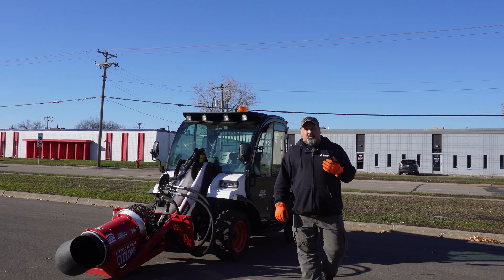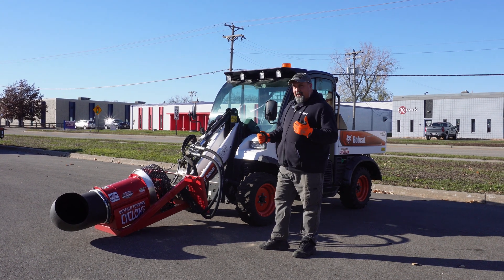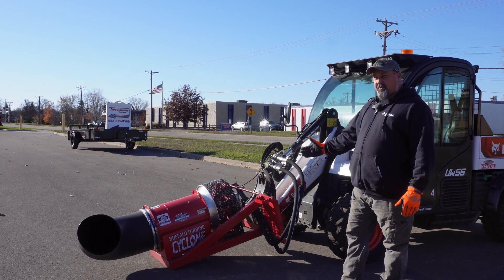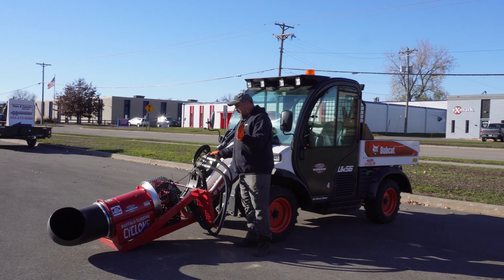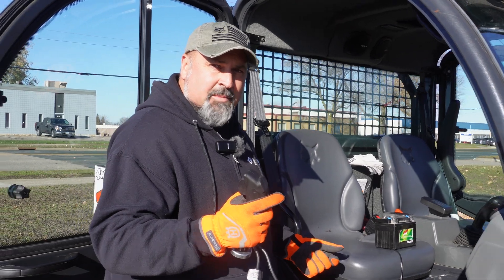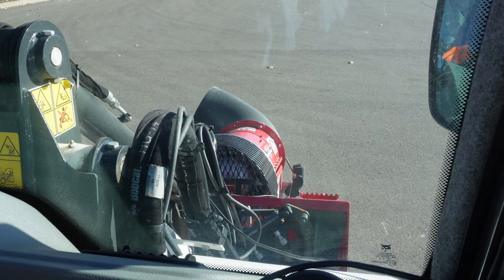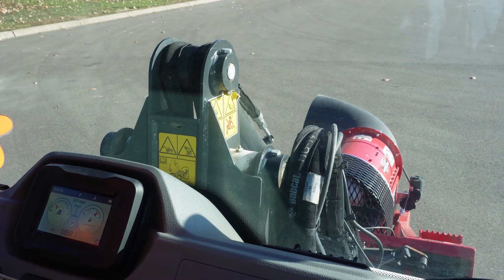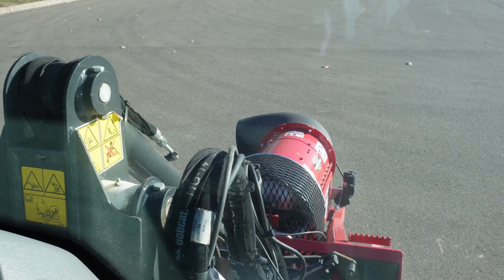Buffalo Turbine: Hydraulic Debris Blower Explained!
Dive into the world of powerful cleanup with the Buffalo Turbine Hydraulic Debris Blower – setting new standards in debris management! 🌬️💨 Engineered with a proprietary manifold setup, it adapts effortlessly to various flow rates. Running at an ideal 16 gallons per minute, this blower harmonizes seamlessly with most skid-steer and UTV hydraulic systems.

Wade will walk you through the basics, the nifty maneuvers, and fire it up on a Bobcat Toolcat to show you exactly what it's made of. From hook-up tricks to best practices, consider this your insider's guide to the Buffalo Turbine.

📘 Stay updated with news and equipment highlights on our Facebook